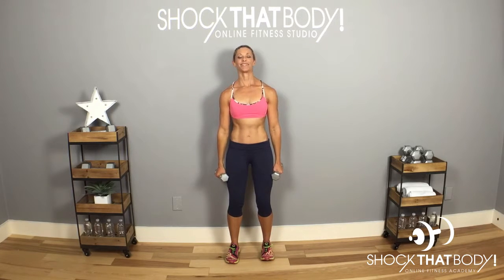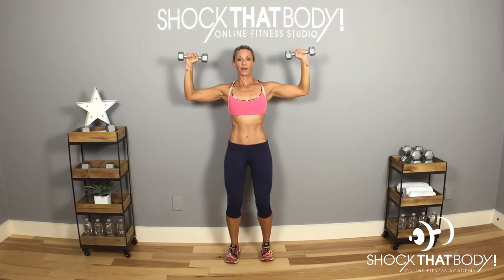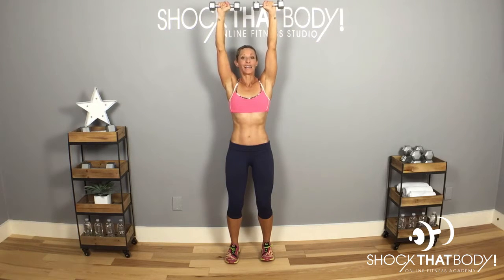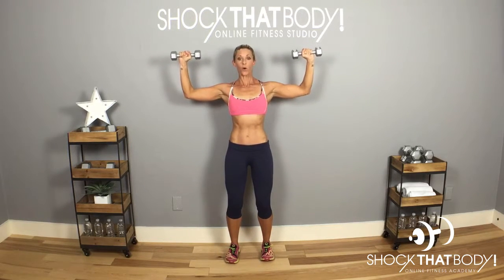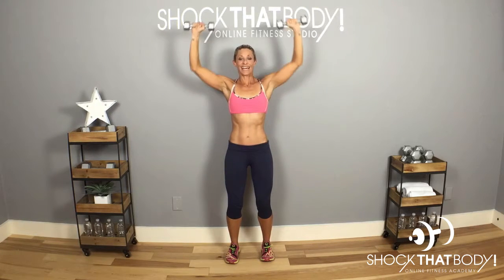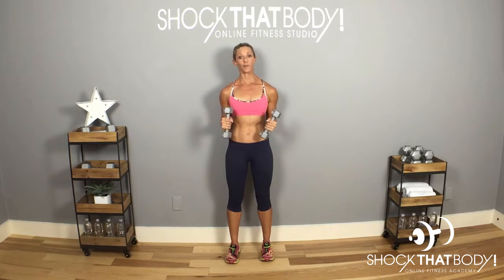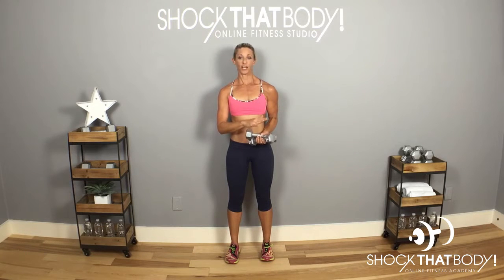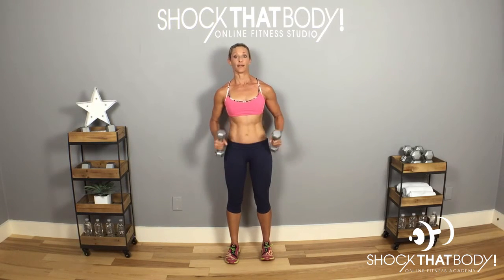How To Do Shoulder Press At 90 Degrees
In this video Kim demonstrates how to perform shoulder press at 90 degrees.

Are you ready to get fit? Lose Weight? Check out this online program that WORKS! You can live anywhere in the world!